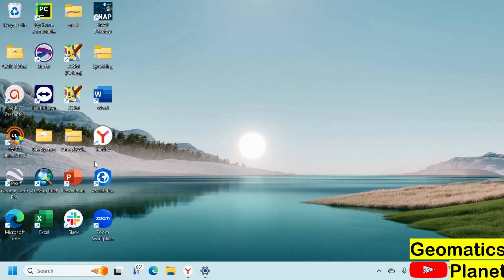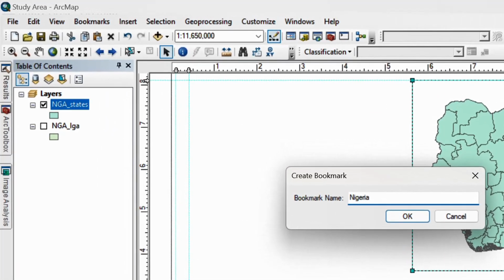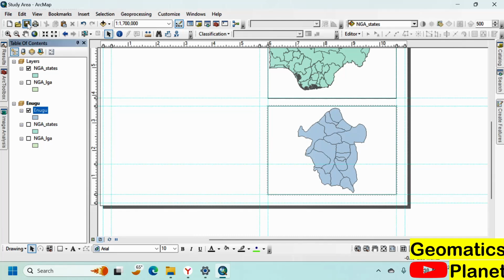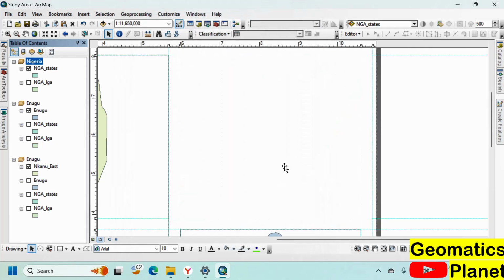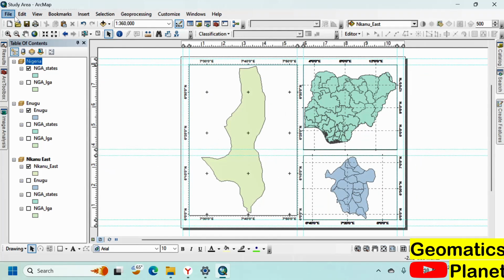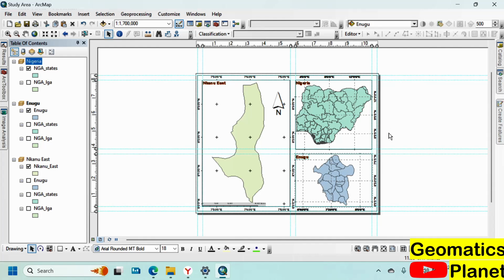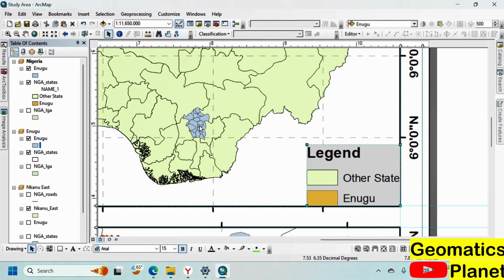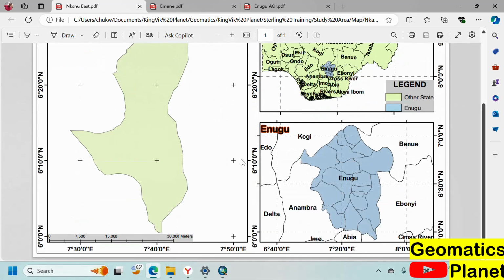Creating a Study Area in ArcGIS/ArcMap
Learn how to create a detailed study area in ArcGIS/ArcMap with our comprehensive tutorial!
This video guides you through the process of using three data frames, designing an ArcGIS Layout, and exporting your project to PDF.
Discover how to add essential map elements like a title, north arrow, grid coordinates, and a legend to enhance your map's clarity and professionalism.
Perfect for beginners and advanced users, this guide offers practical steps and examples to elevate your GIS skills.